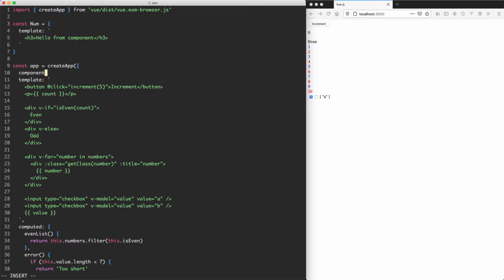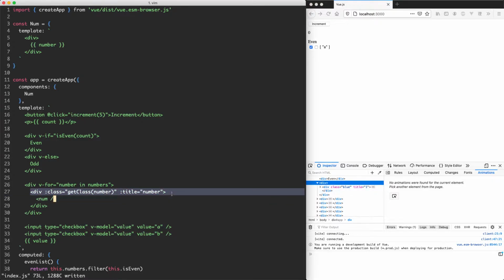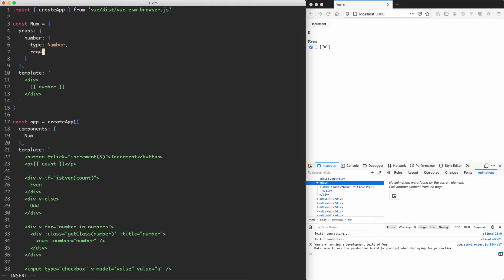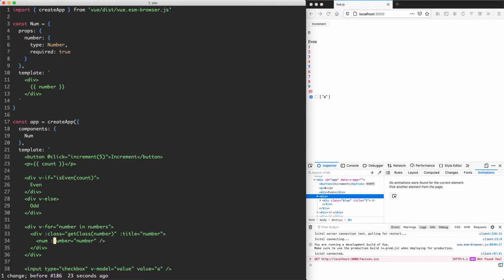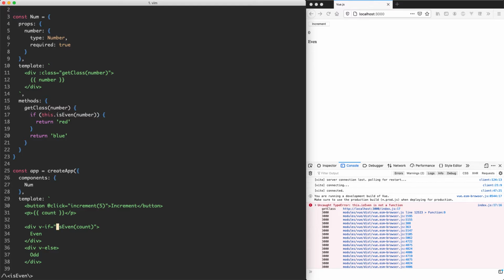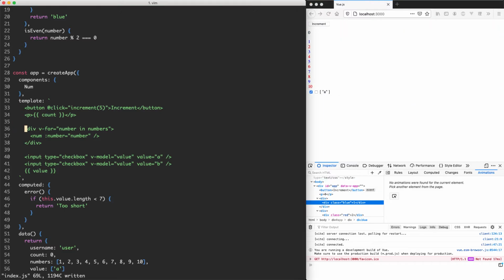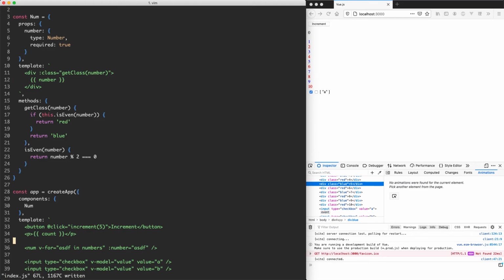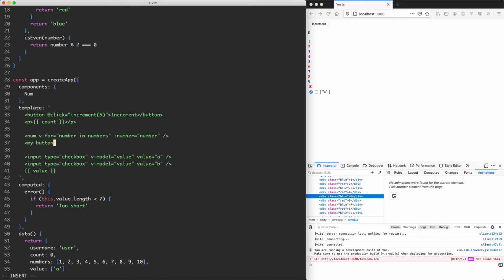[Vue.js 3 Crash Course] 1.11: Component Props